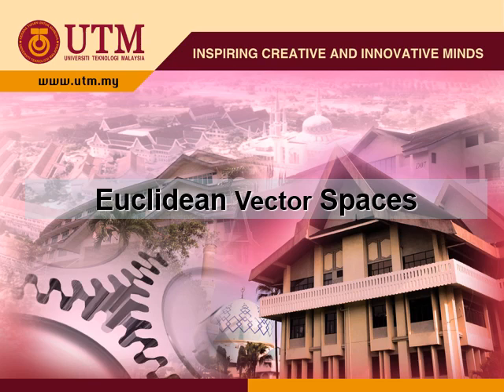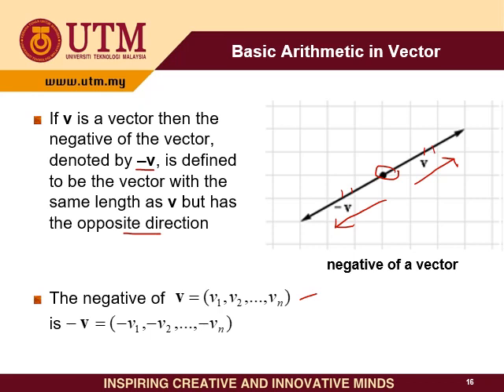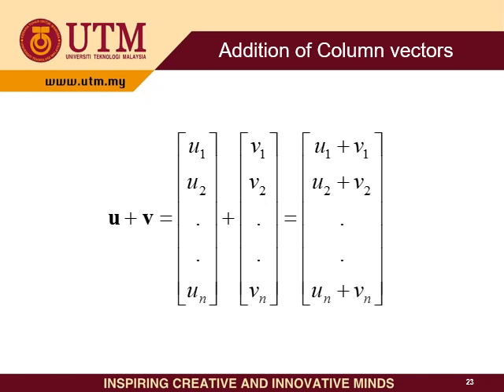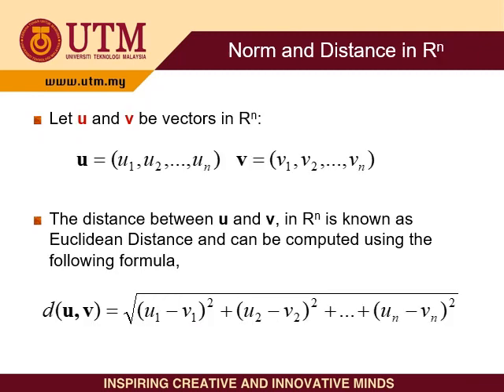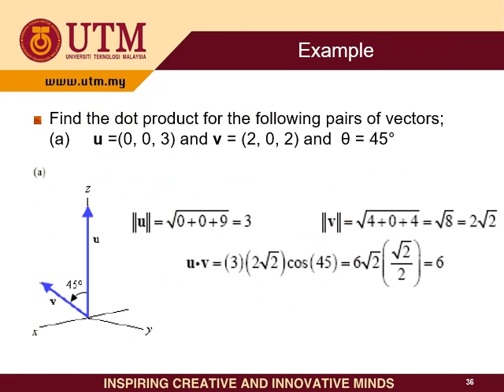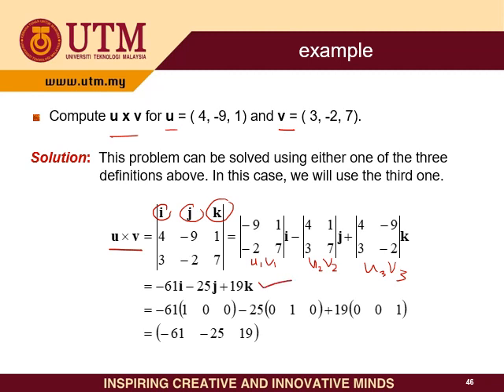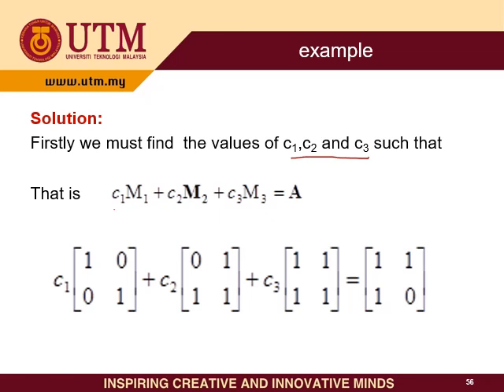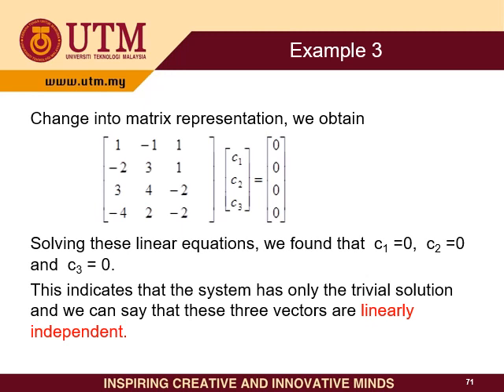Chapter 2 - Vectors Linear Combinations & Linear Independence